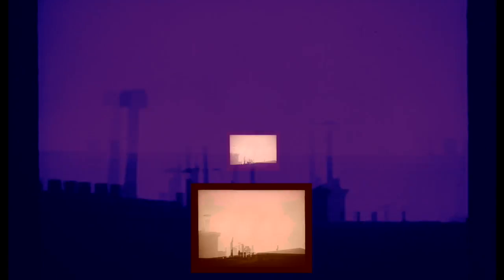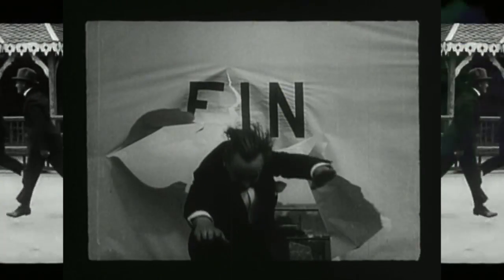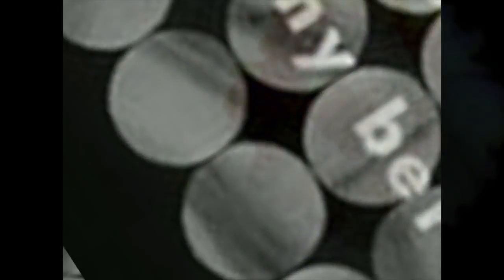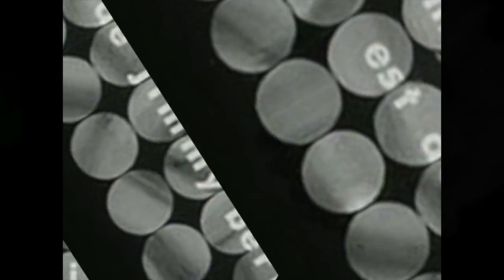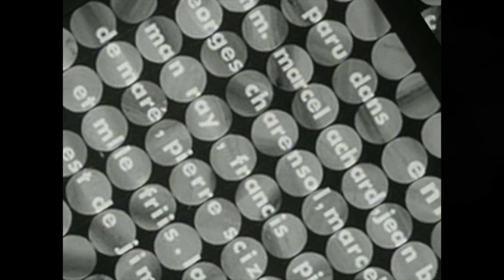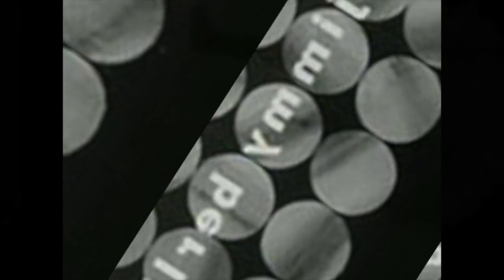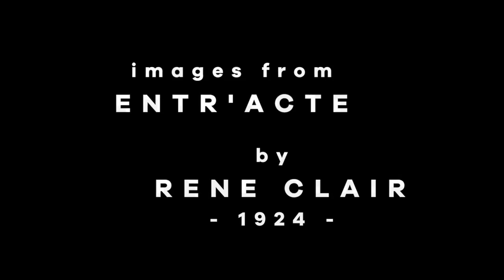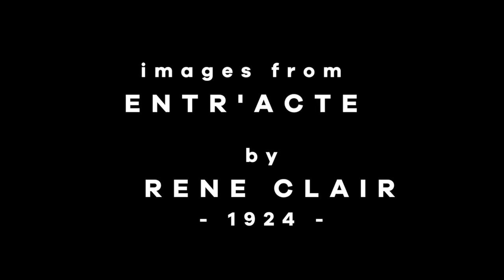Entr'acte [videoclip oficial]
2016 | Gastmans & Morgan